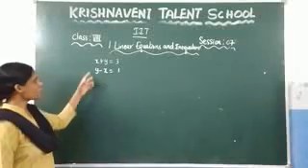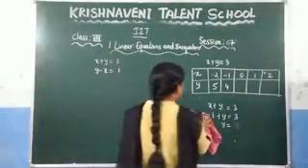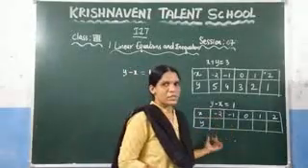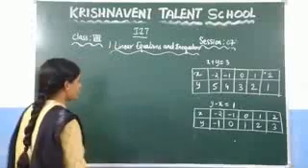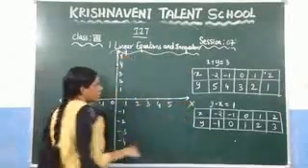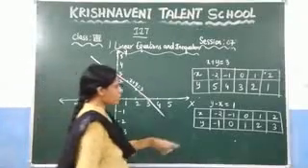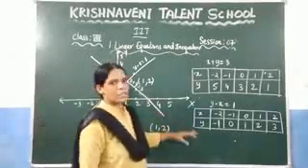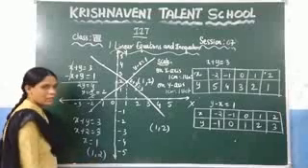8th class IIT session 7 linear equations & In equations